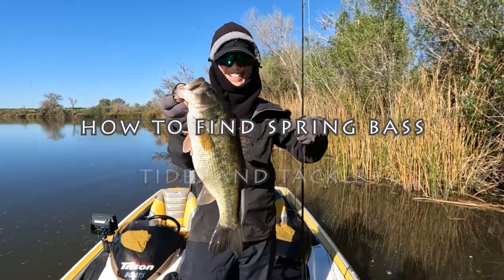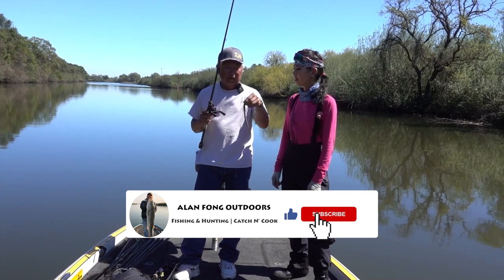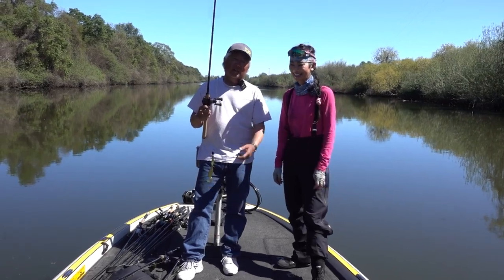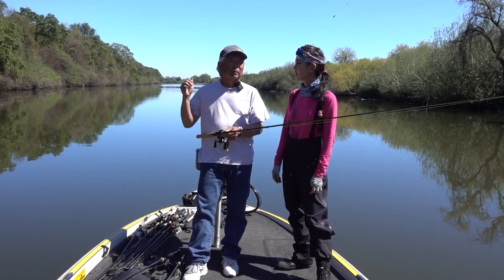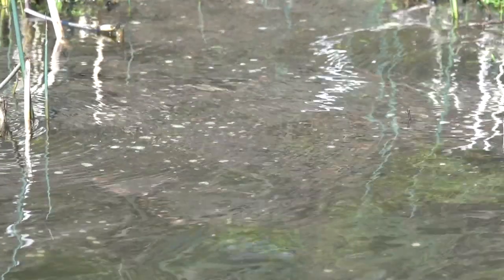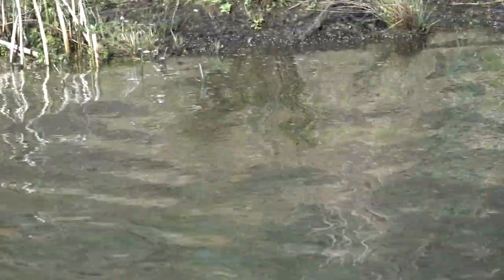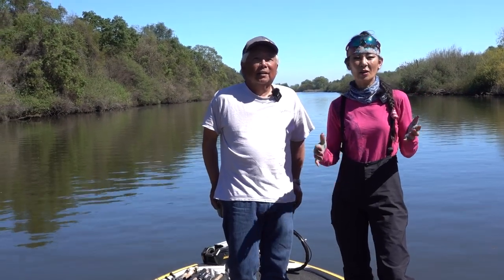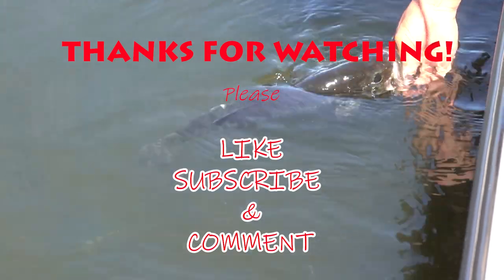LOCATE Spring Bass - Teaching TIDES & LURES for Wood, Tules & Pennywort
Spring is an iconic time in the bass fishing realm as the big bass come into the shallows to feed heavily and prepare to spawn. This is the time of year you have the greatest chance of landing your personal best. In this video, I'll go through our fishing day with Denise and explain why we fished each area and chose those specific lures.

As the bass come up to search out spawning grounds, they'll be feeding close to the bank. But during the cycle of the tides, they'll also move into the grassy areas so you need to understand how water movement dictates where the fish will be located.

I'll go through the lures that work best for wood, tules and pennywort. Understanding how tides affect the location and bite is critical and I'll cover how I use tides times to determine where I'll fish that day and which lure to throw.

This is the first in a two part series of Spring Bass:

2. Episode #2: HOW TO Locate & Catch Spring Bass - Techniques Fishing Down the Bank

MUSIC CREDITS

Sweetener by Ian Kelosky: A1PQKOZPTEIQJ2MO
That Golden Shore by Cast Of Characters: QETSPYS4DF5CET2V
Walkin And Talkin and Mikey Geiger: WYPWYMXBGHZG4BIY
The Throne by Wicked Cinema: KMQWSUHKMMA9NAKN
Refuge by Andy Ellison: WXYGF9TZAQ4PTVII